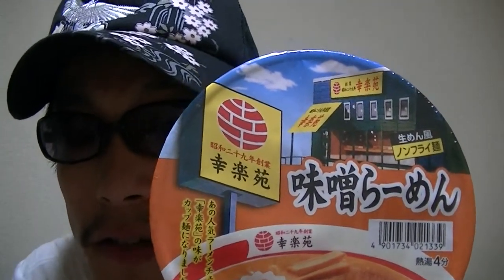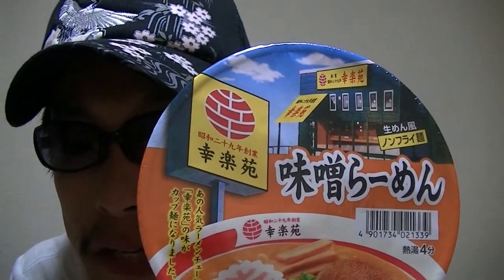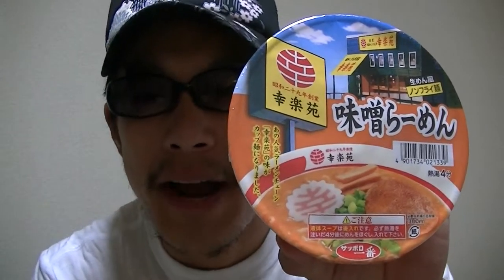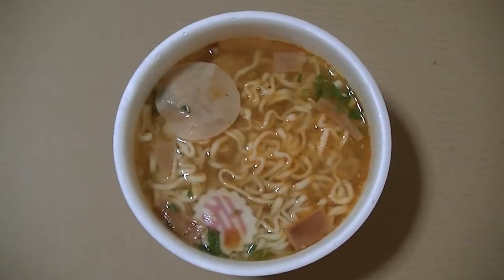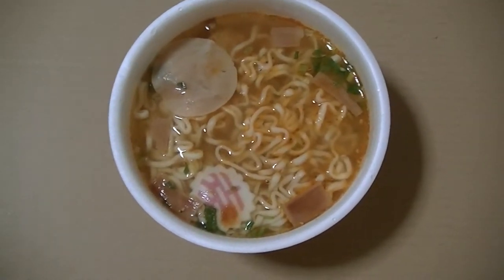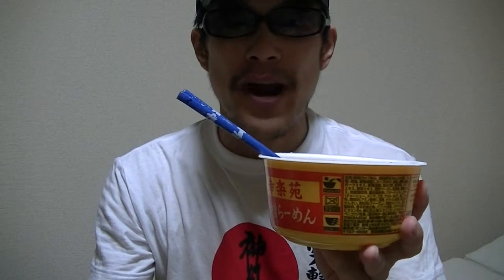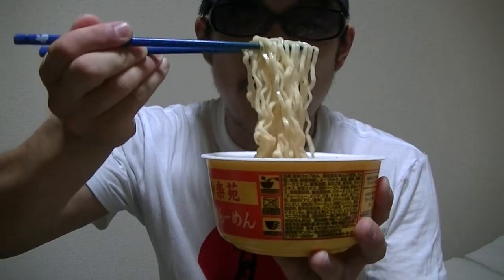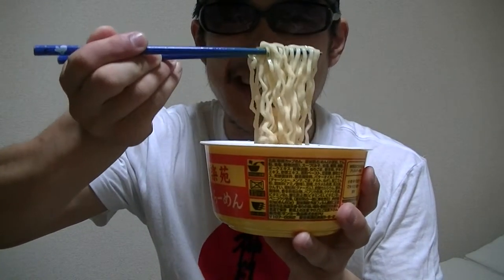Japanese instant ramen noodle cup miso flavor!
In this video, I'm showing you guys a Japanese instant ramen noodle cup miso flavor.
Korakuen is one of ramen restaurants in Japan.